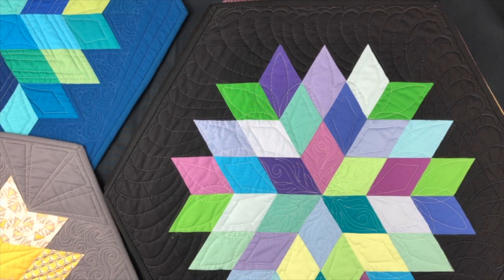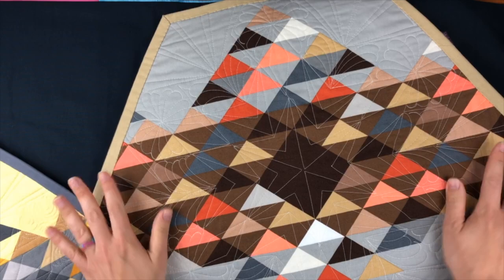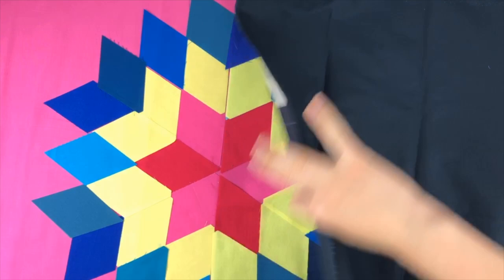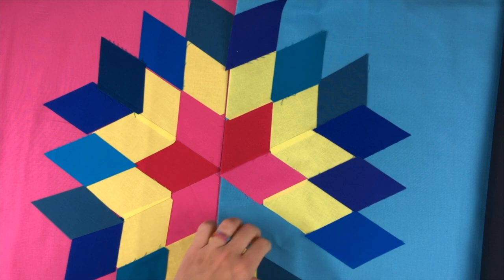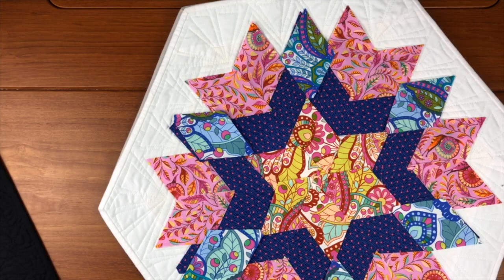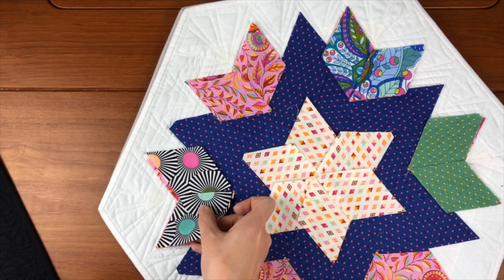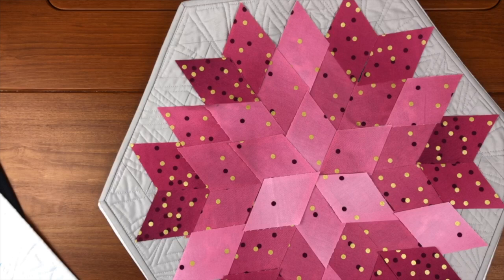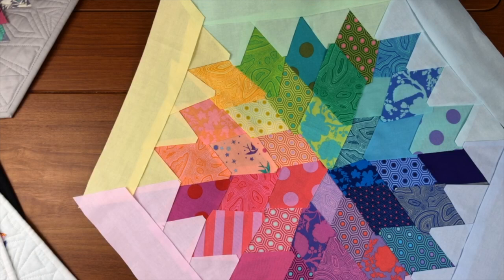Rock Candy: Fabric Placement & Layout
Julie discusses fabric placement for Rock Candy and the many layout variations that you can do with the pattern.